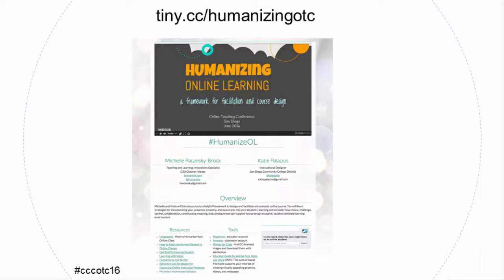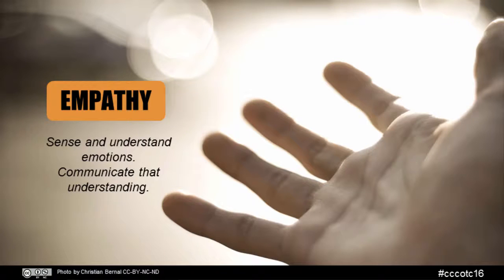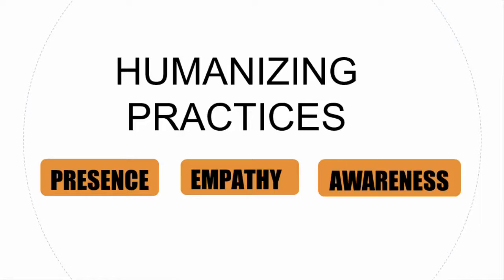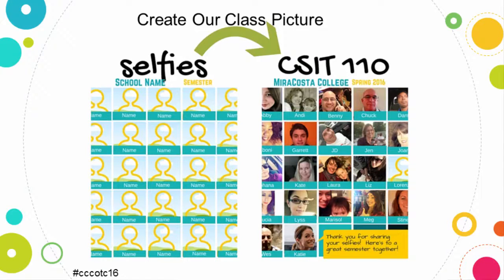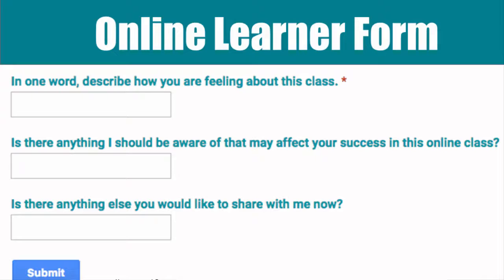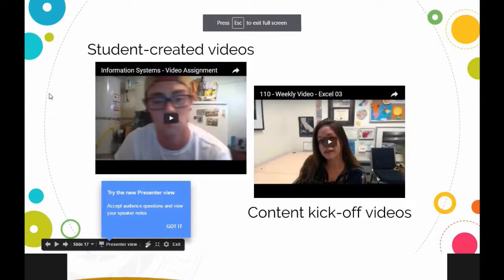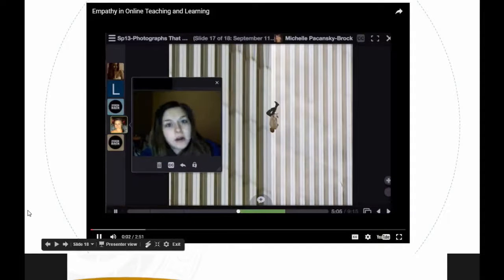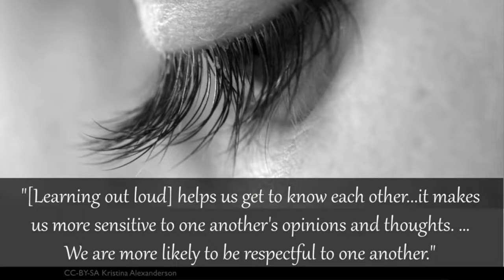Humanized Online Learning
A recording of a presentation by Michelle Pacansky-Brock and Katie Palacios at the 2016 Online Teaching Conference.